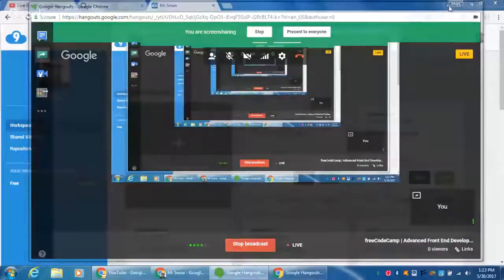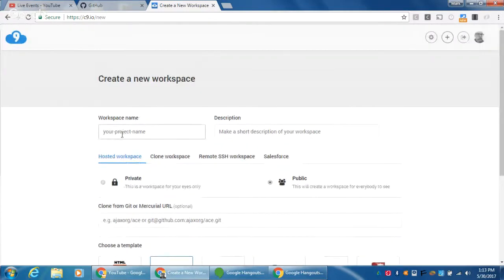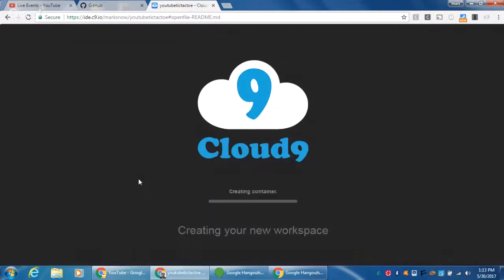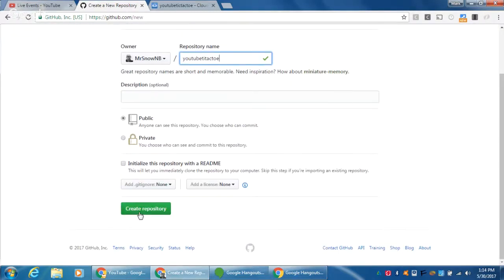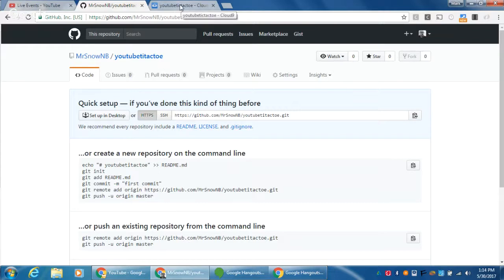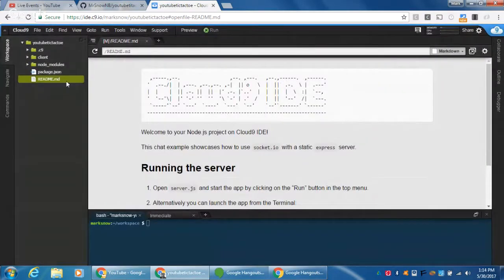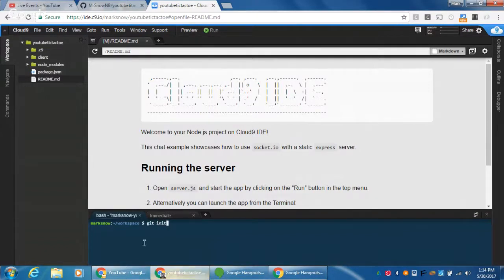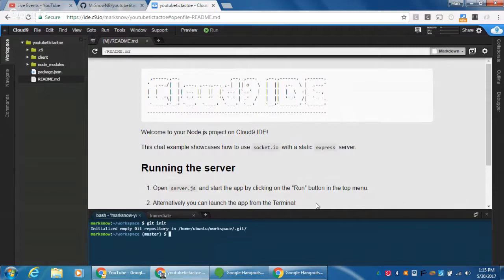freeCodeCamp | Advanced Front End Development Projects | Tic Tac Toe | Part 1